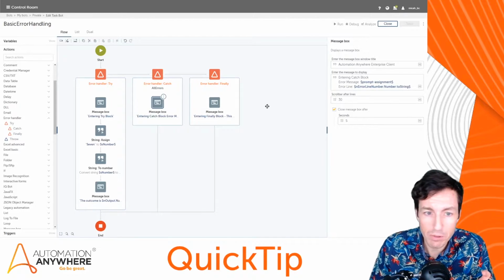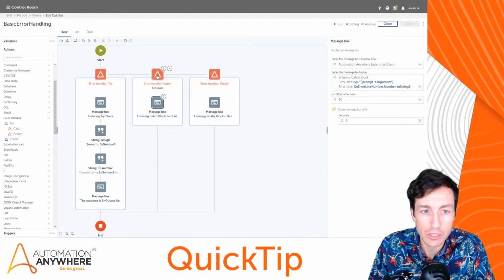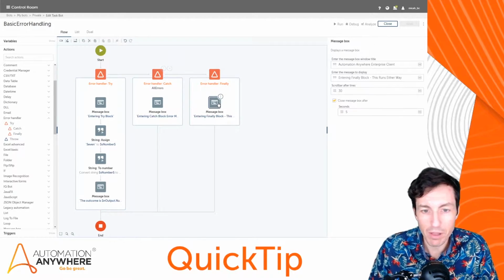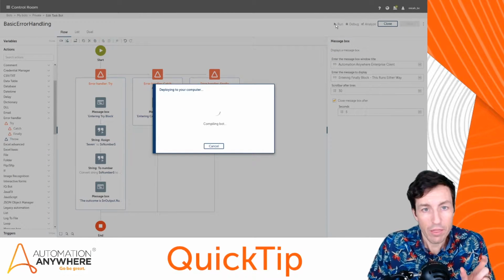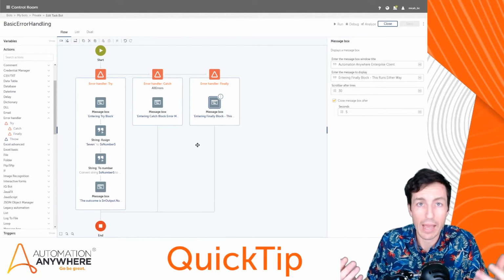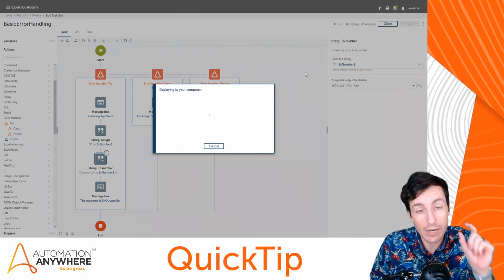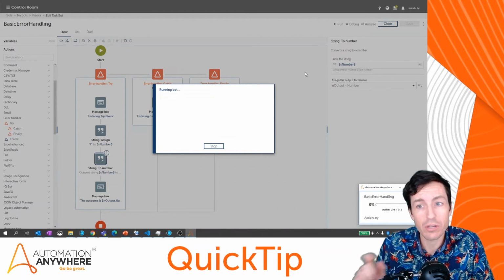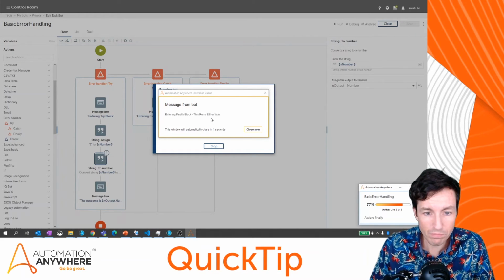RPA Quick Tips #2: Error Handling Basics | Automation Anywhere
Welcome to RPA Quick Tips, where we cover helpful tips and tricks to improve your bot building skills in just a few minutes. In this episode, Micah Smith shows you how to use some of the the error handling packages included in the Automation Anywhere A2019 RPA platform.

Have anything you'd like to see covered in this series?

Starting your RPA Journey? Let Automation Anywhere show you how to get started with Robotic Process Automation (RPA)

Our Developer Portal provides a single place through which developers of all kinds can get access to everything that we as a company provide to help them:
• Learn how to build on Automation Anywhere through guided journeys
• Easily access the right resources from across Automation Anywhere: AAU, A-People community, Product Documentation, and more
• Engage with A-Listers and other members of the community
• Get the latest news and announcements